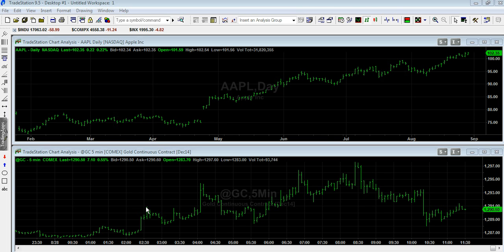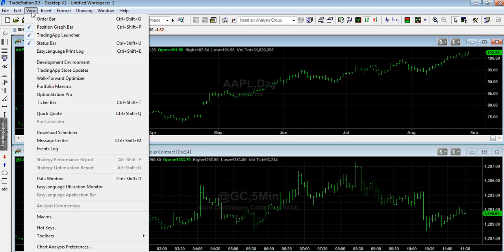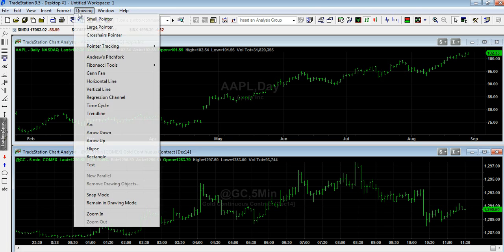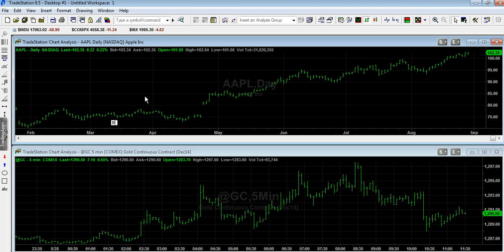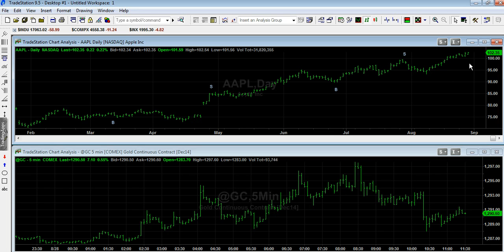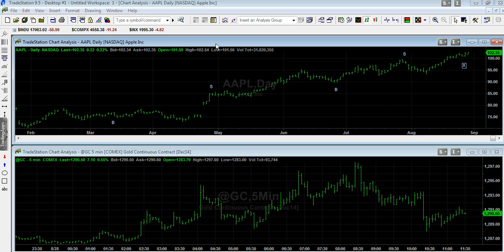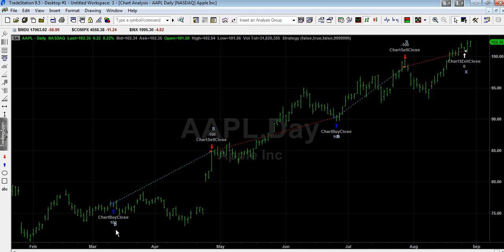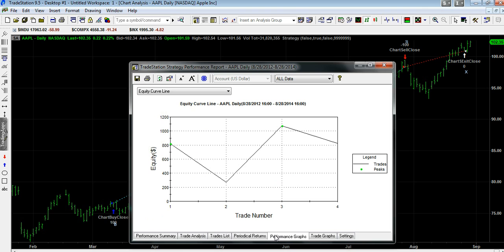TheChartistAnalyzer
This is a brief tutorial on my Chartist Analyzer for TradeStation.  You can insert Buys(B), Sells(S), and Exits(X) on a chart and TradeStation will calculate the results.